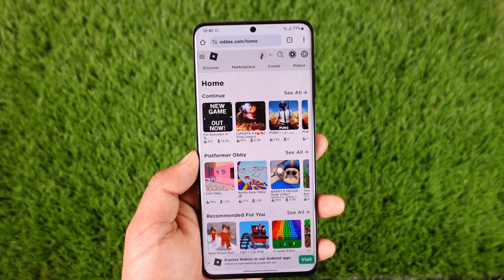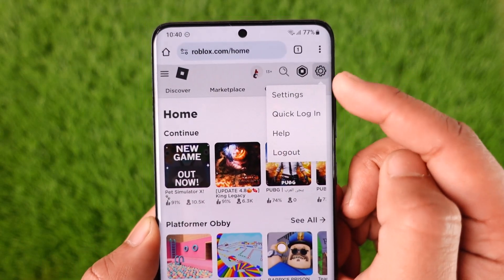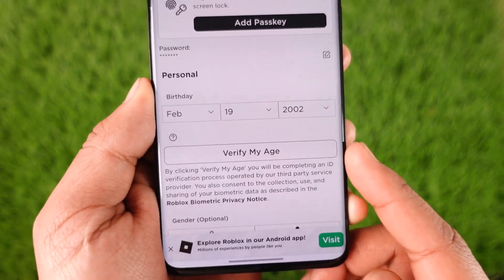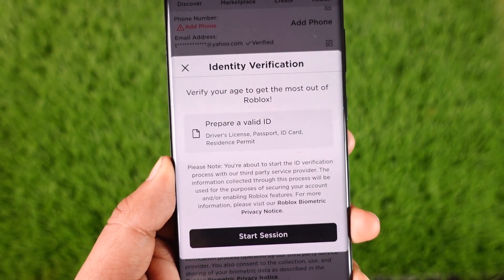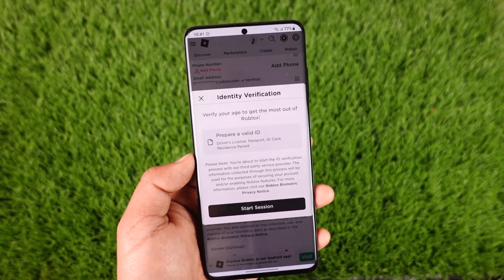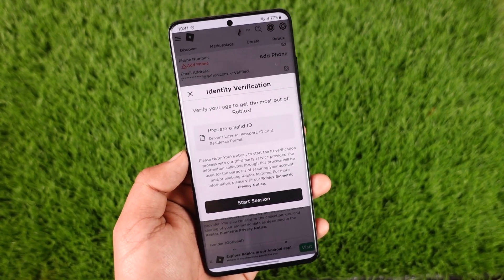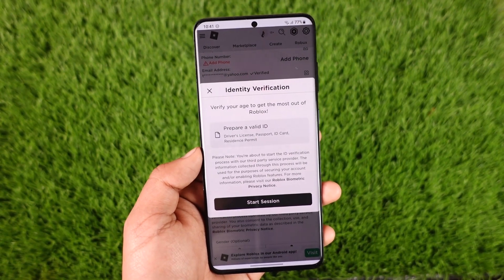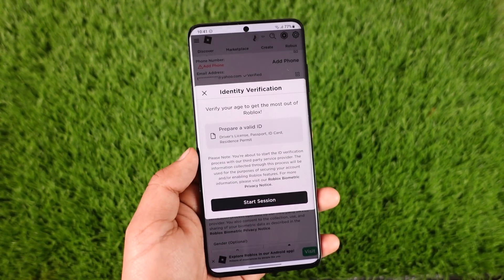How to Verify Your Age on Roblox Without ID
In this tutorial video, I am simply going to show you how you can verify your age on Roblox without ID.

~Chapters:
0:00 Introduction
0:12 Verify Your Age on Roblox
1:25 Conclusion